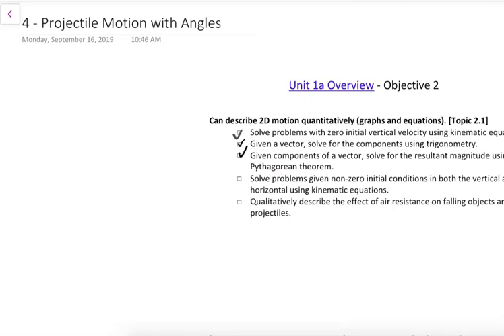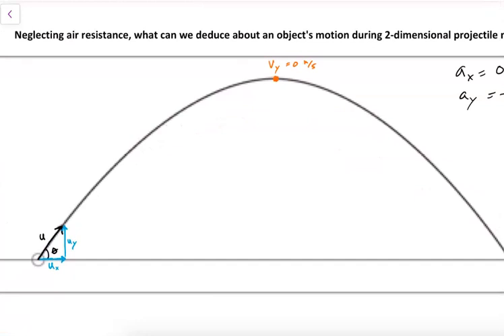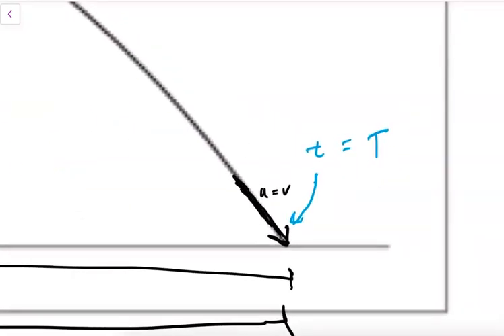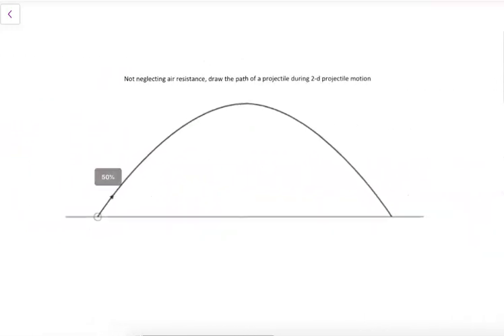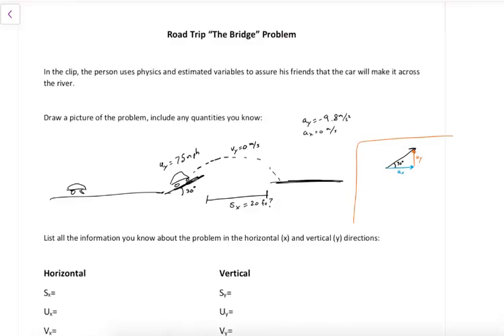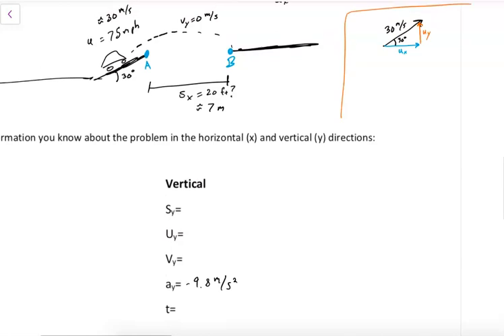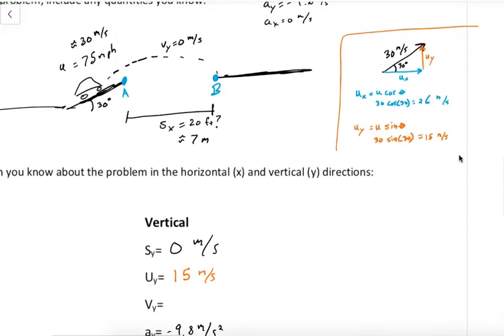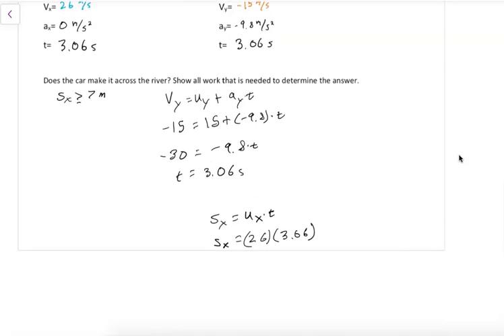2 Projectile Motion with Angles